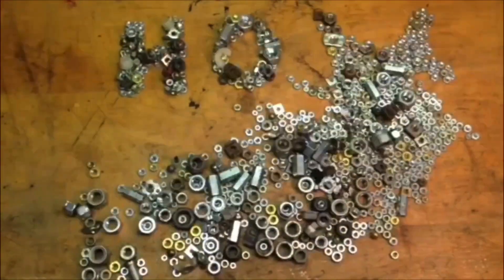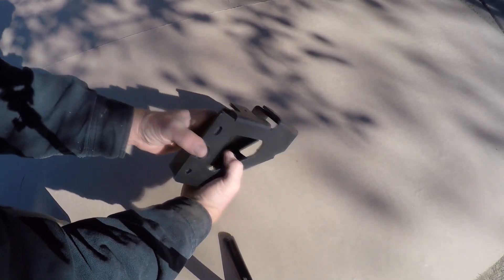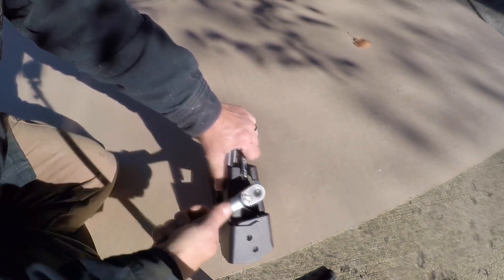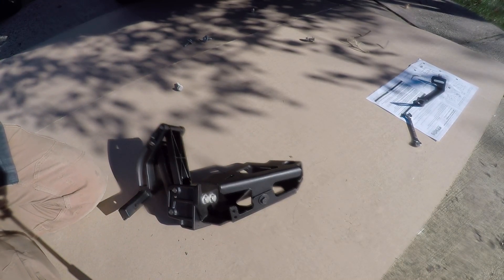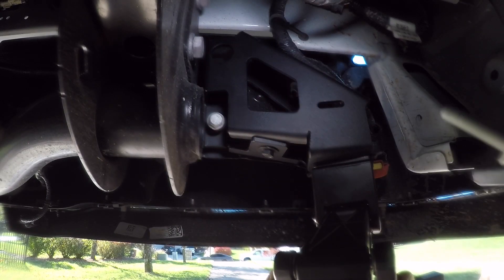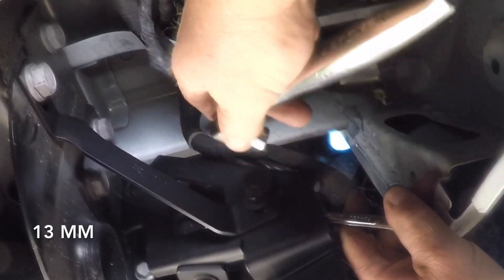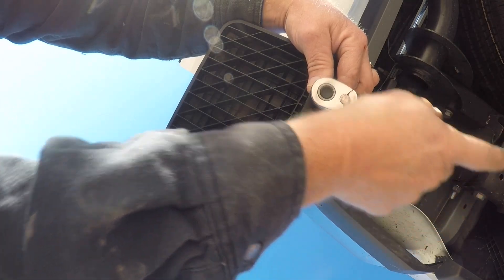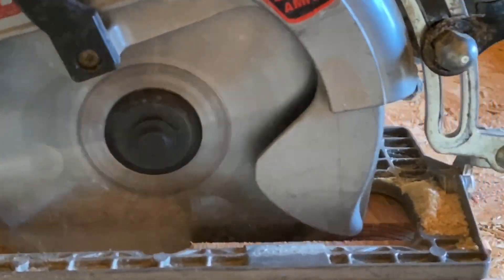Installing an AMP Research Bed Step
In this video I will install a Bed Step by Amp Research onto a 2020 Ram 3500